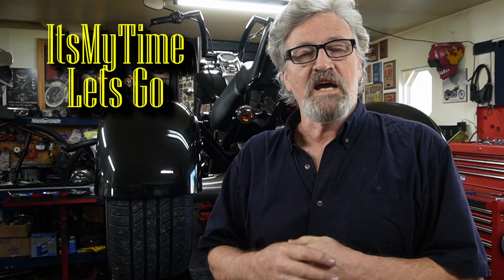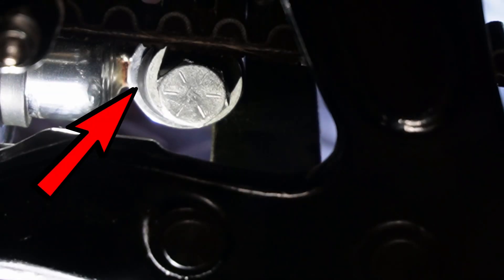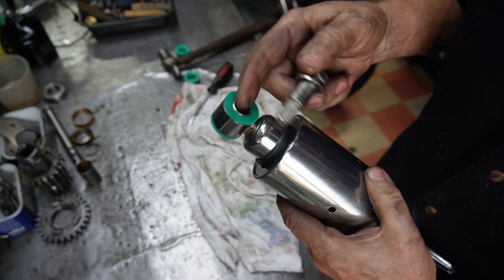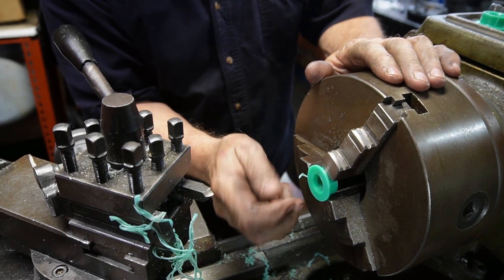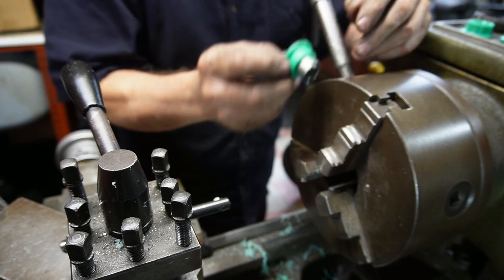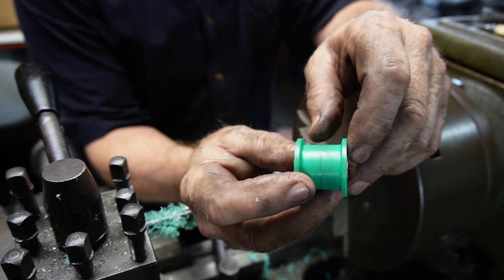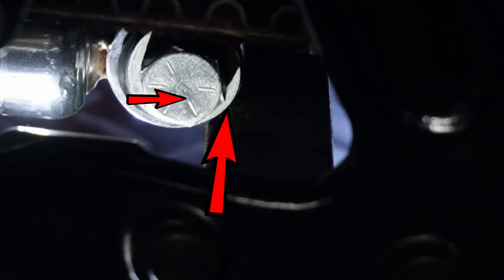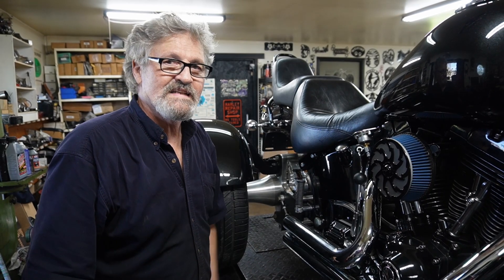WHEN NEW PRODUCTS FAIL, MAKE IT EVEN BETTER , FABRICATING NEW SHOCK BUSHINGS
When new products Fail , then you got a problem. It’s frustrating when you buy something and then find yourself having to fix it as well. Such is the story on these aftermarket shock mount bushings. I have seen some, not so great stuff, used in some situations but I could not let this one go on by. Follow us along as we fabricate up a “new and improved” set of mounting bushing for this project. Sometimes you can, and should, " make it" better. Hope you enjoy it.

Thanks for visiting our channel. Thanks for checking us out! Share us out there. Thanks